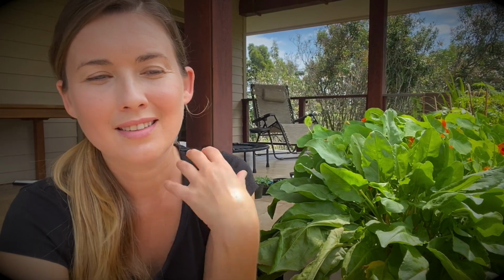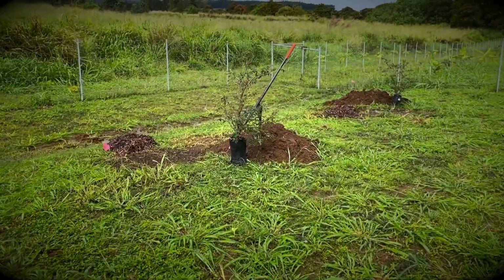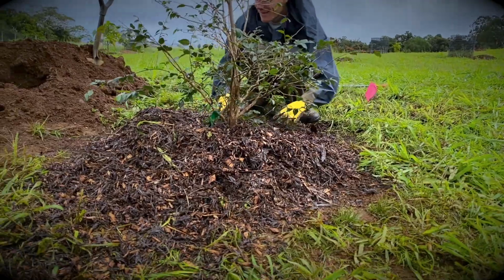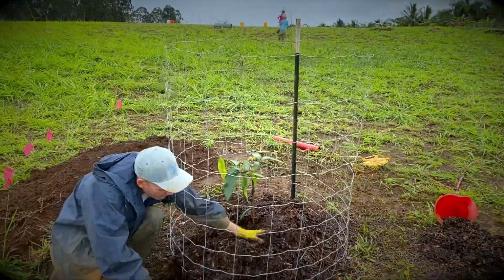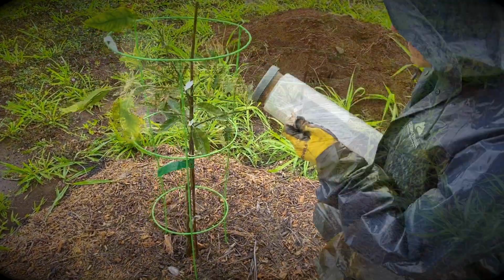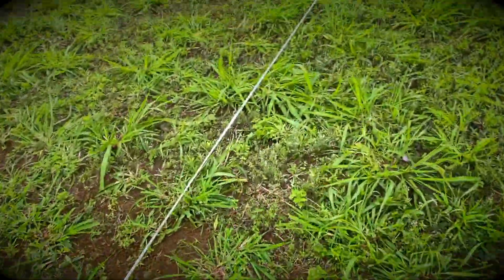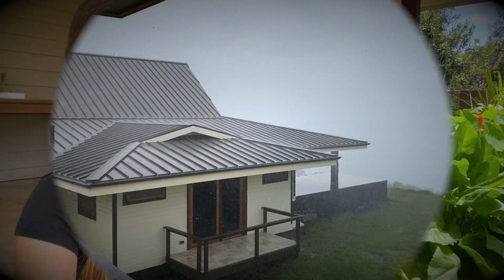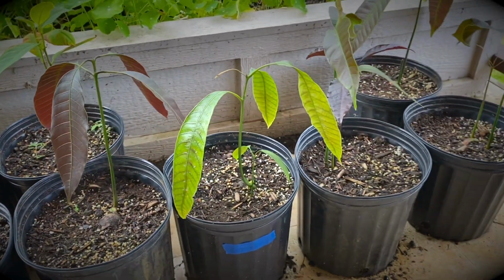Rain Or Shine, Working On The Property. Planting Tropical Fruit Trees In The Rainy Season.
Despite a lot of rain lately, we continue to develop our land. Follow along as we are planting fruit trees, gardens and planning for future expanding of the orchards. See what winter in Hawaii really looks like as we face this rainy season.